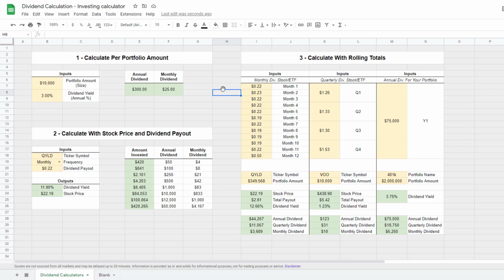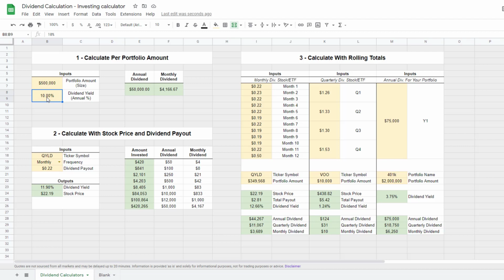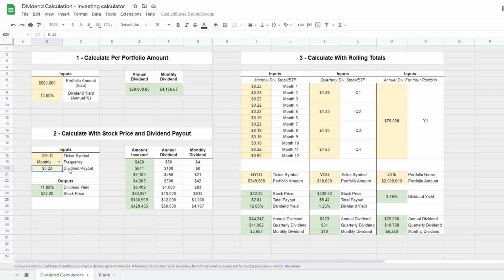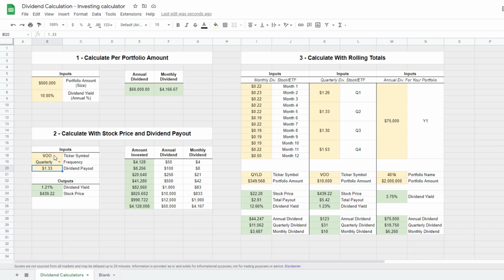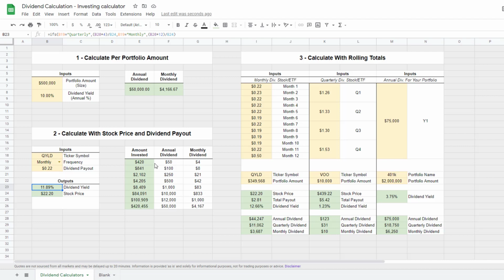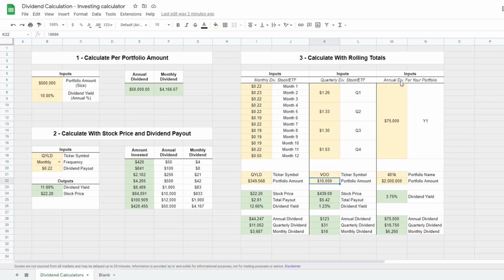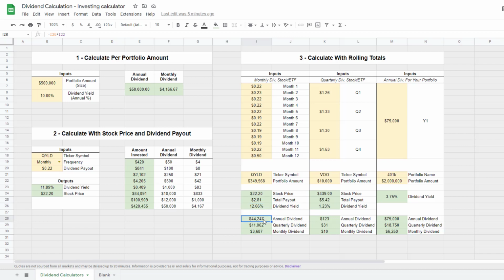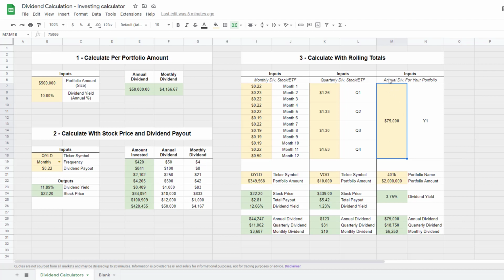How To Calculate Dividends By Yourself - EASY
Learn how to calculate Dividends by yourself. I dividends per share, dividend payout, share price, and total portfolio amount to determine dividends. I start simple and then calculate dividends three separate ways.

If you would like to follow along you can always pause the video and punch in the numbers yourself in google spreadsheets or microsoft excel.

** Personal Favorites!!